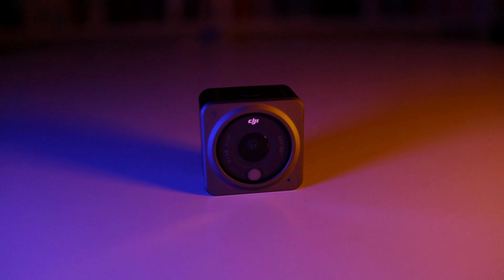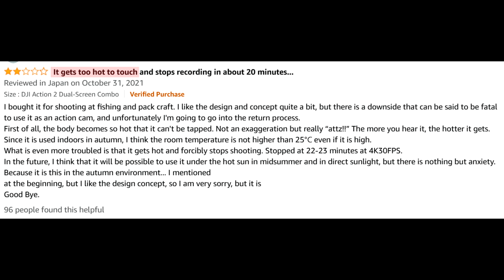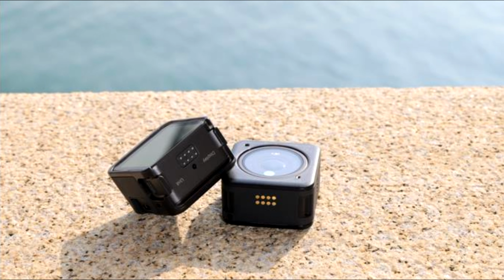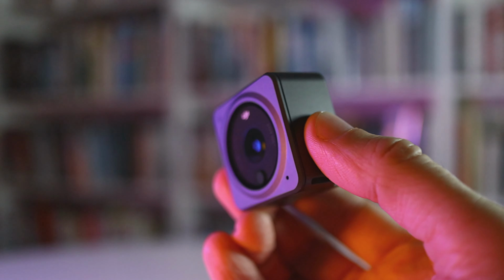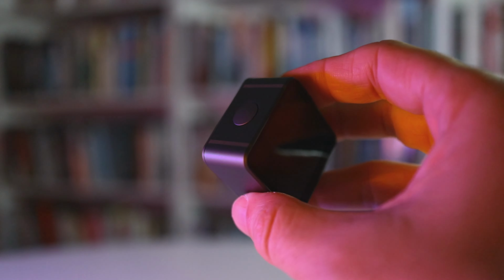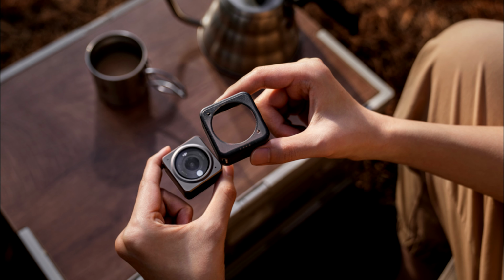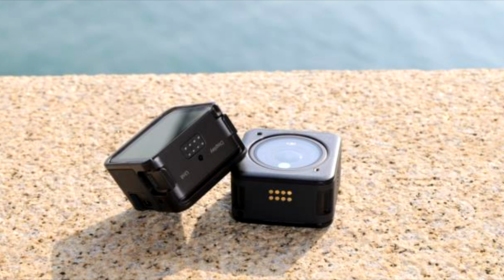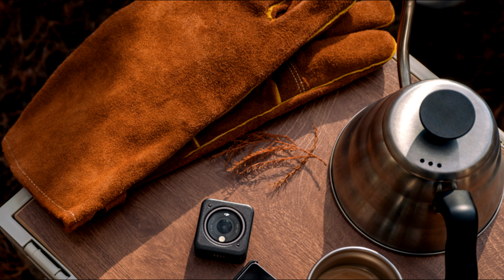DJI Gives Free Case To Fix Action 2 Overheating Problem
DJI have announced that they will be shipping a free protective case for the Action 2 to all qualifying customers beginning in April.  They say the case is meant to help the camera run for longer without overheating.  I could be wrong, but I think what's really going on is they have made the case to protect people's fingers from the hot aluminium and the real changes that increase the run times have been done via the firmware that accompanies the case.

Here's the link to DJI's post sharing details about how to get the new case for free